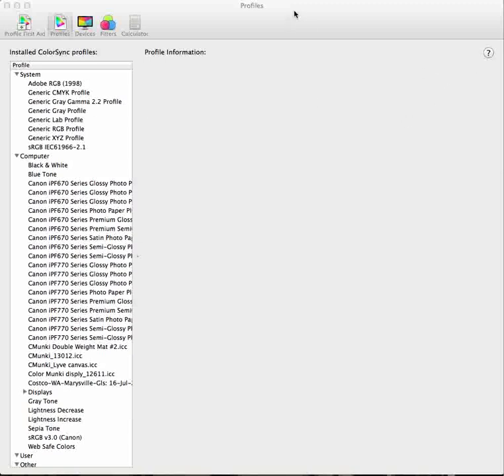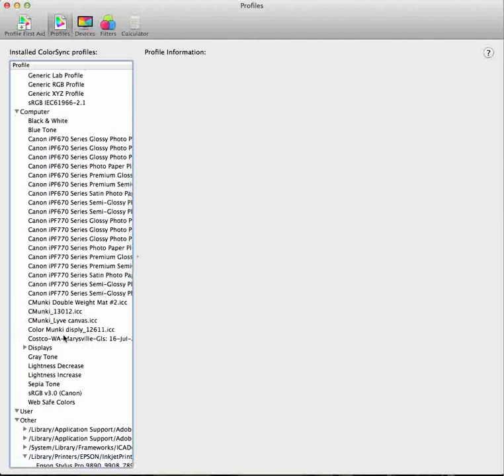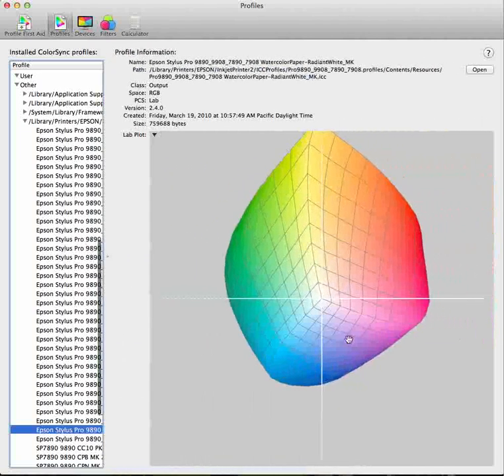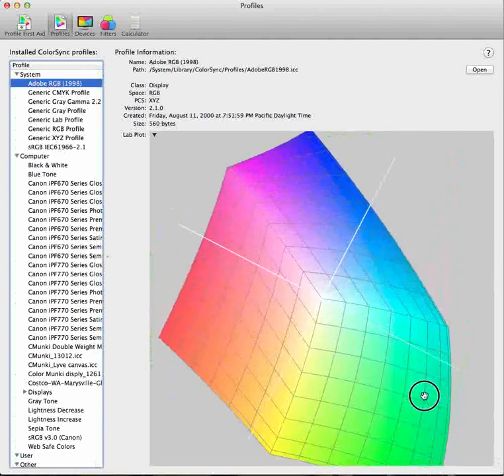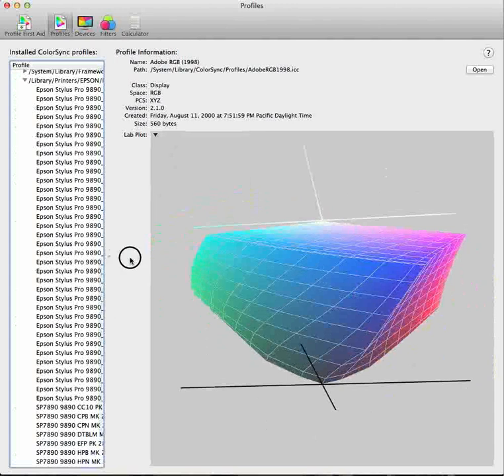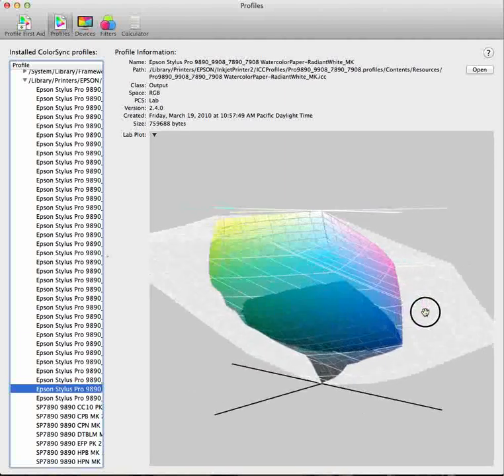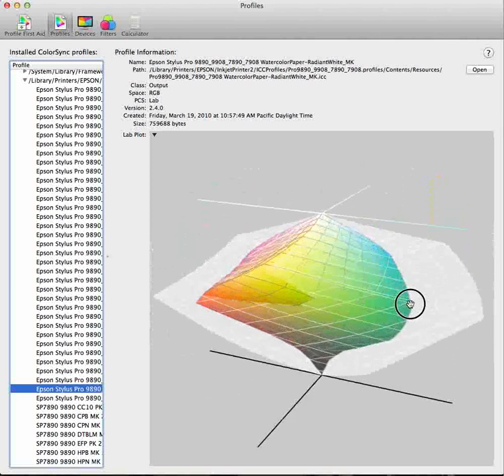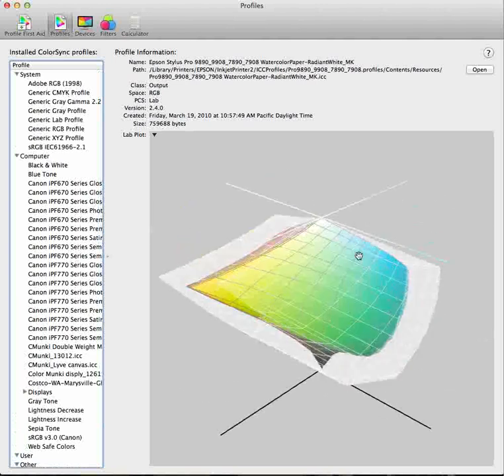wonders of colorsync utility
Apple's Colorsync Utility is a great tool for digital photographers however most do not know how to use it. Here is a quick run down on how this great apple utility can help your digital workflow.